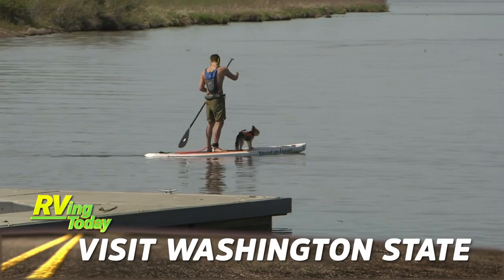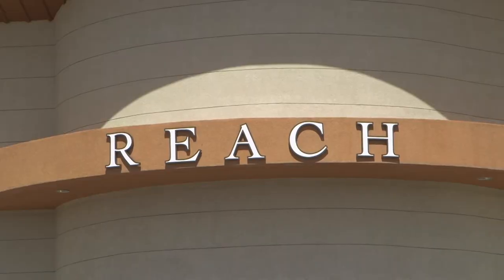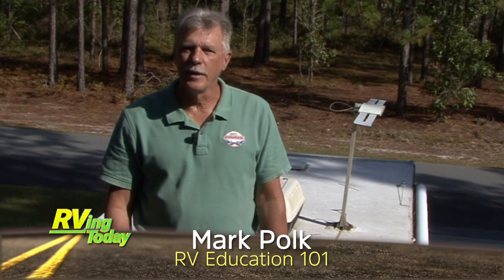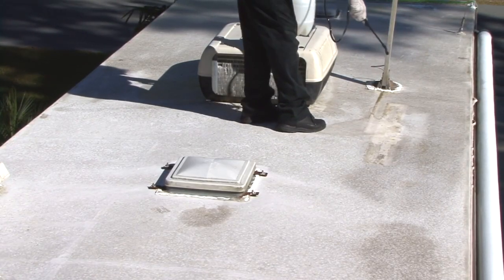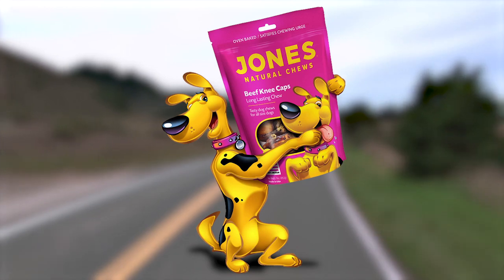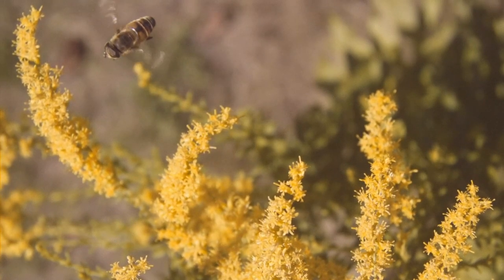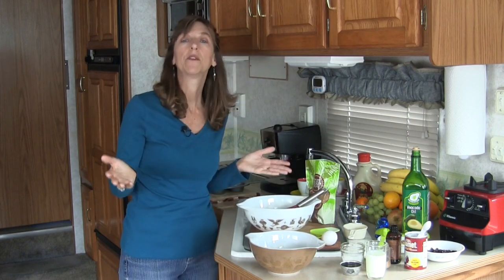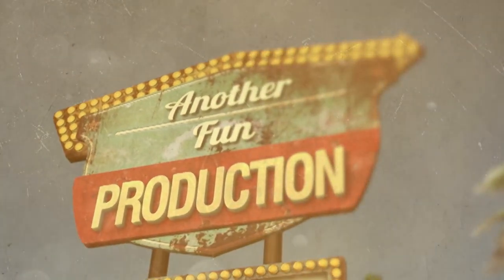Destination Tri-Cities of Washington | Restoring an EDPM Roof | Bee Stings on Show 2023-06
On this week's RV destinations we join Jeff Johnston and we pay a visit to the Tri-City area of Washington State as he shows us some of the interesting things to see and do in and around the area. Jeff also checks out the Columbia Sun RV resort, a great place to stay when visiting this part of Washington State.

Then, if your old EDPM rubber roof is looking a little worse for wear, Mark Polk from RV Education 101® shows us how you can restore that old roof in one day so it looks like new again, using the Dicor Rubber Roof kit.

With spring quickly upon us, Dr. Fitz gives us a refresher course on what to do should your dog gets stung by a bee. In most cases, it's no problem, but occasionally a simple bee sting could cause some serious complications. Knowing what to do could be very important.

Later, Evanne Schmarder prepares some out-of-this-world delicious bran muffins in her RV kitchen. Besides being delicious, these muffins are so quick and easy to make, as you'll see.

These stories and more on this week's "RVing Today TV."